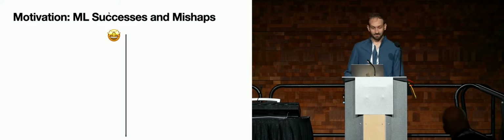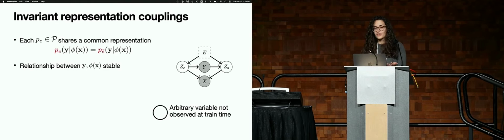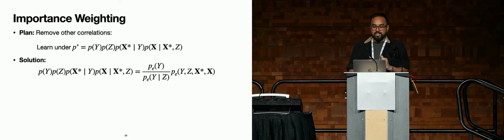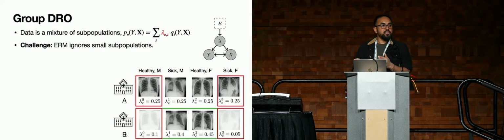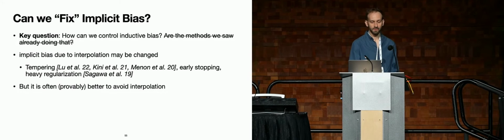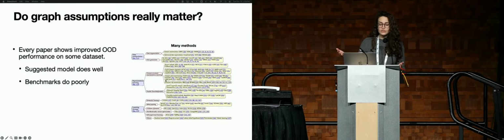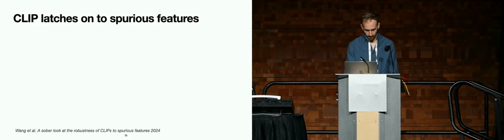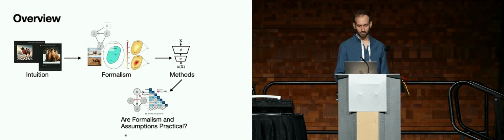Out-of-Distribution Generalization: Shortcuts, Spuriousness, and Stability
Maggie Makar · Aahlad Manas Puli · Yoav Wald